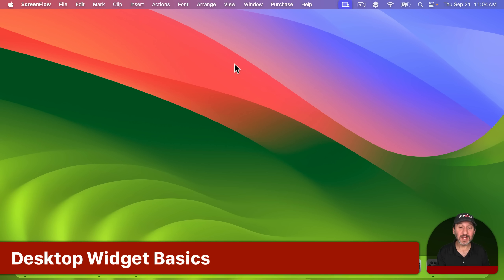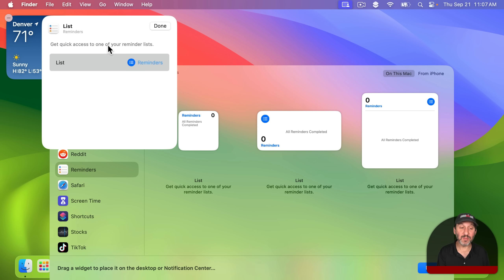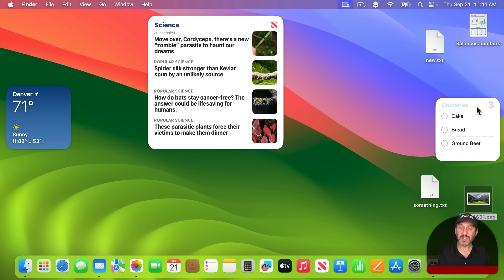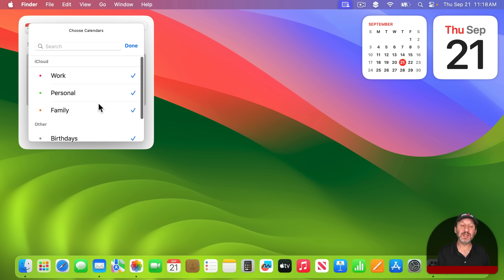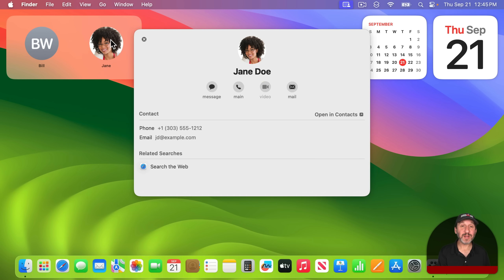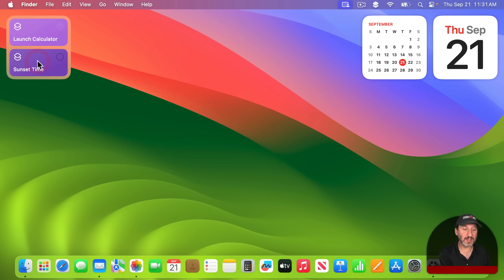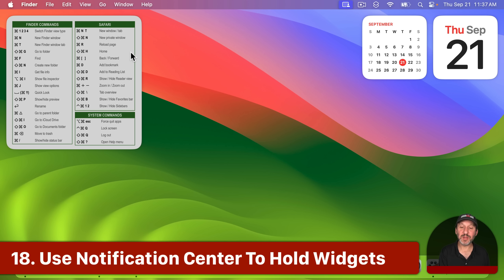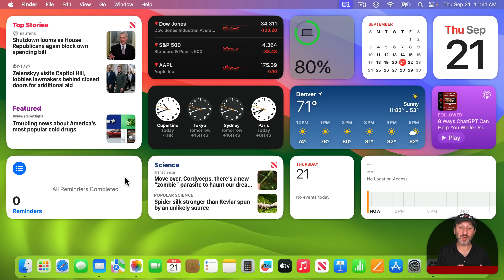19 Tips For Using Desktop Widgets On Your Mac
The new Desktop Widgets feature of macOS Sonoma makes widgets more useful than ever before. Here are some ideas on how you can use this new powerful feature to get the most from your Mac.

00:00 Intro
00:30 Desktop Widget Basics
01:22 1. Edit Widgets With the Context Menu
01:52 2. Click Widgets To Go To the App
02:10 3. Interactive Widgets
03:01 4. Reposition Widgets Any Time
03:37 5. Widgets and Desktop Icons Coexist
04:28 6. Widget Style Setting
05:02 7. Hide Widgets
05:36 8. Calendar List Widget
06:26 9. City Clocks
07:07 10. Same Widgets, Different Settings
07:52 11. Contacts Widgets
08:19 12. Batteries Widget
08:45 13. Use iPhone Widgets
09:31 14. Shortcuts Buttons
10:16 15. Extra Large Widgets
10:44 16. Single Photo Widget
11:46 17. Show Reference Information
12:37 18. Use Notification Center To Hold Widgets
13:22 19. Use Your Desktop As a Dashboard